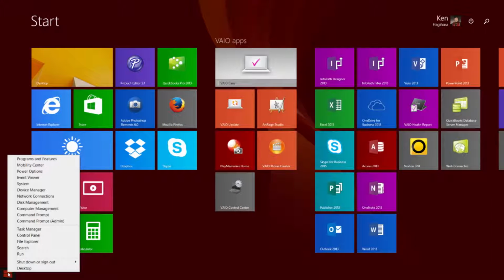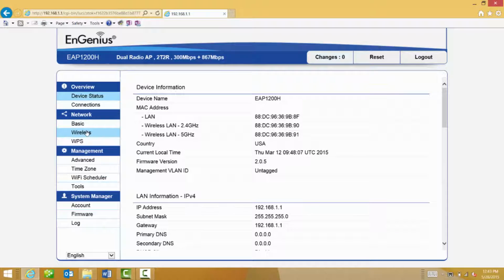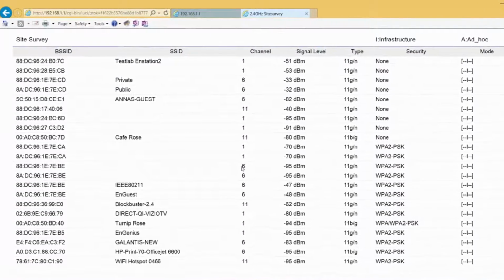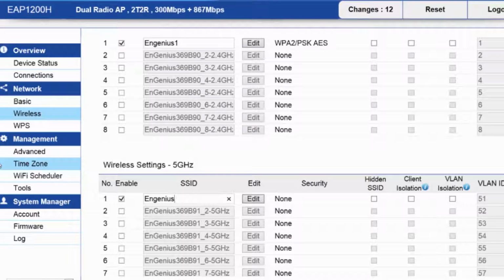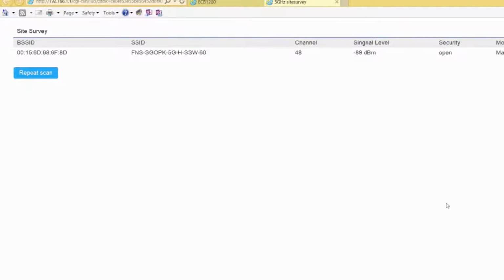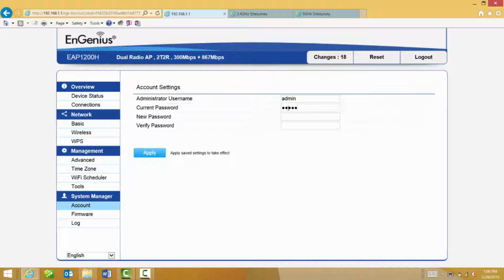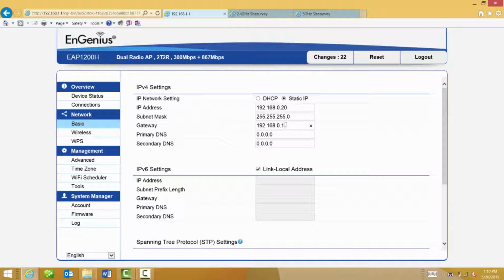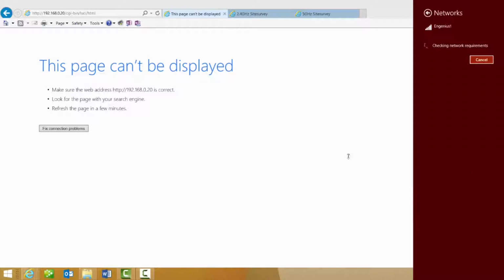TechTalk Setting Up a Dual Band Wireless Access Point